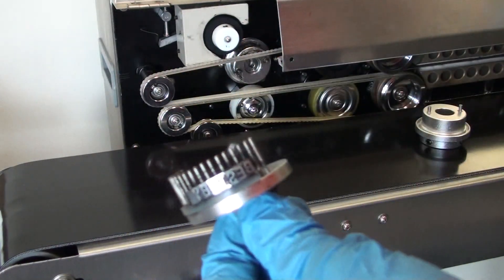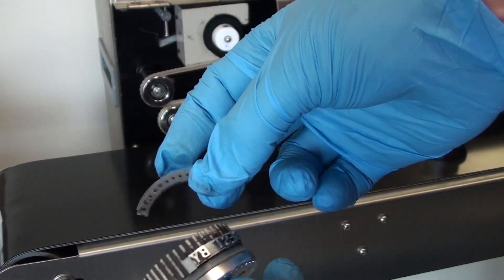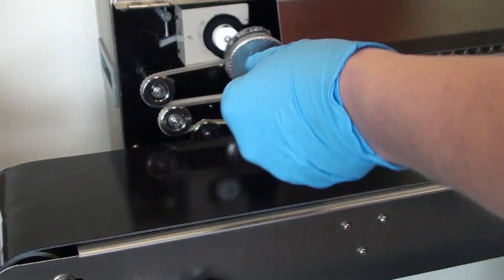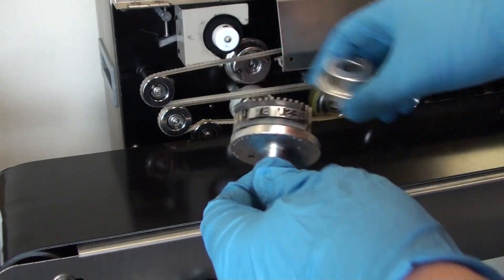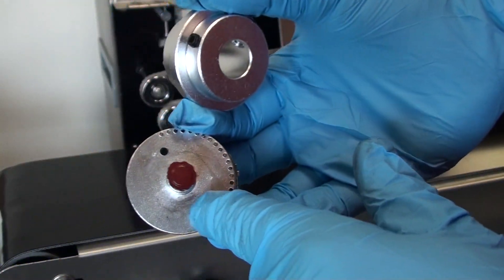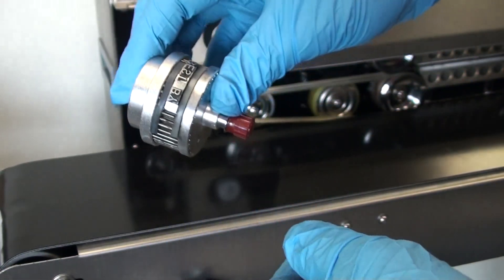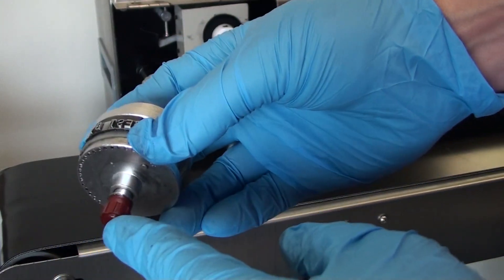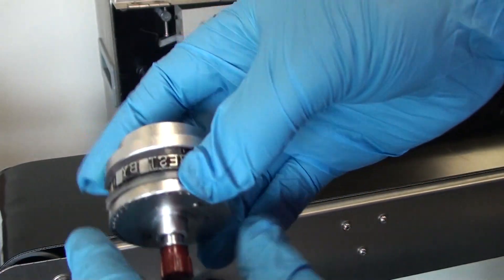CE-3000-HVE Ink Wheel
How to secure characters on ink wheel for CE-3000-HVE

Many industries use continuous band sealers for mid- to high-volume bags or film sealing. Cleveland Equipment offers two types of continuous band sealers, and each is able to seal single or composed bags or film with a thickness of up to 20 mils. An initial investment in these machines can save you money and increase efficiency when it comes to bag sealing.